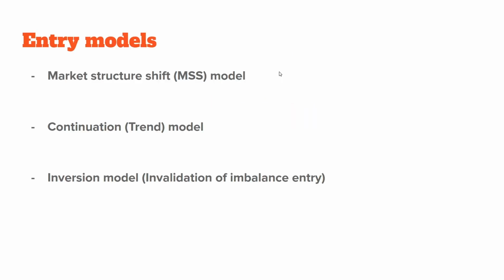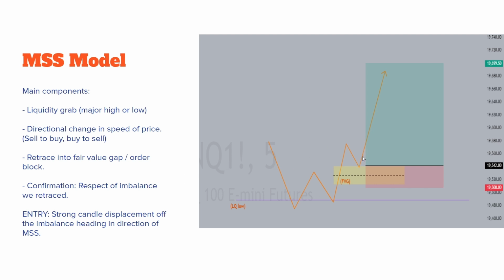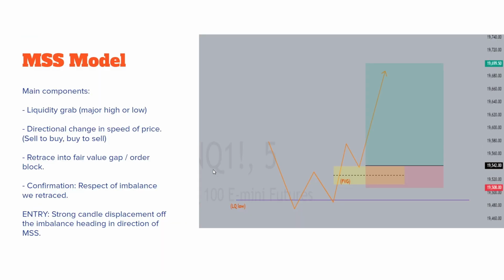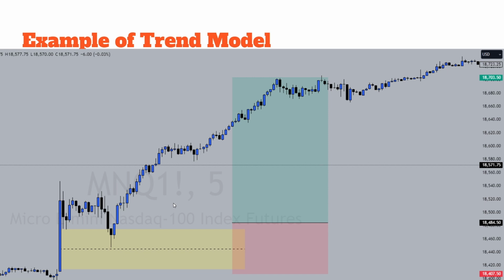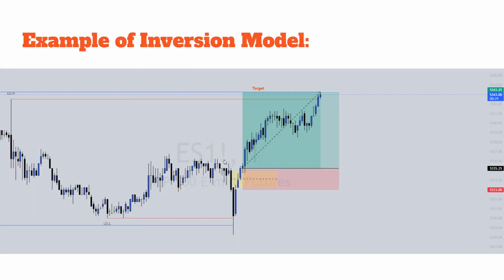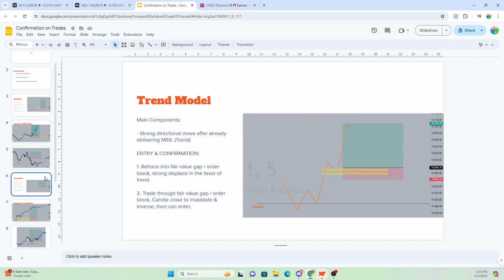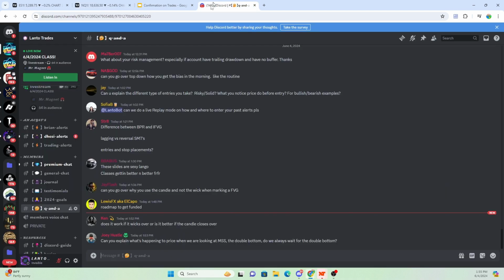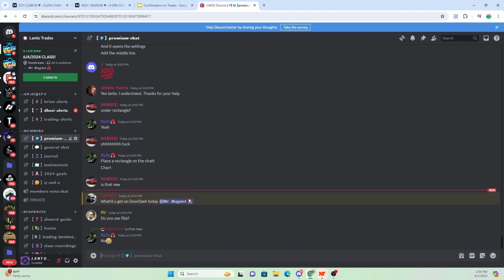CLASS RECORDING 10282